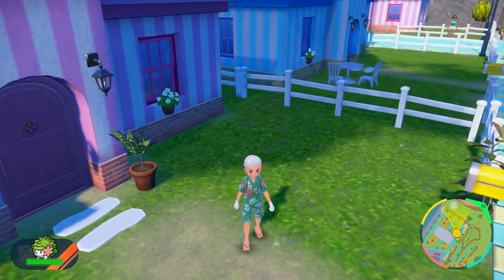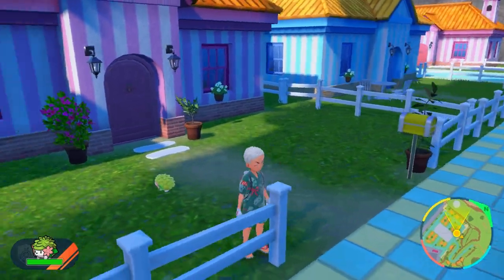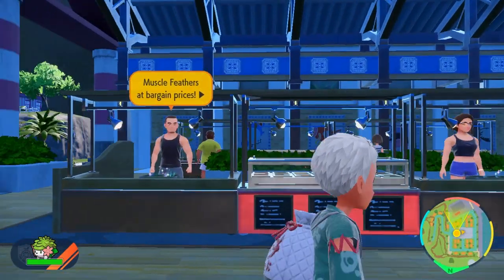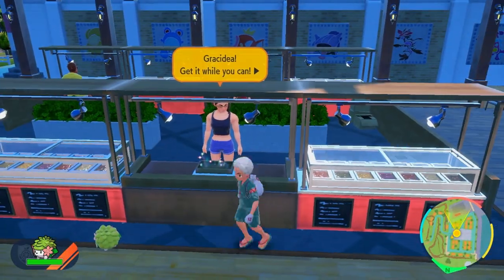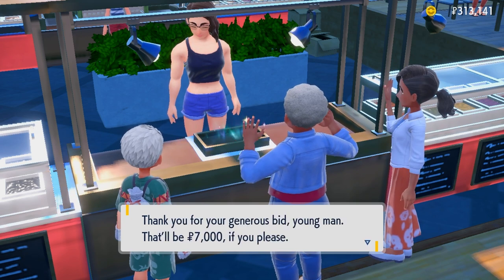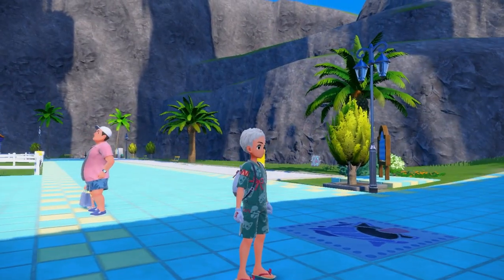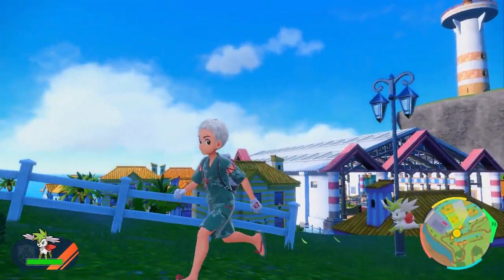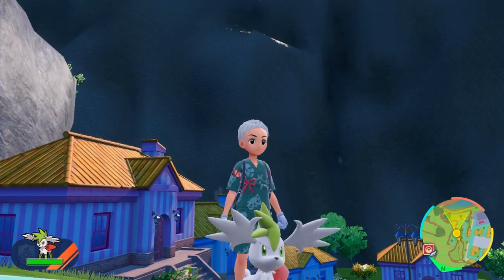How to Get Shaymin Sky Form in Pokemon Scarlet and Violet! Teal Mask DLC Shaymin Form Change Item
The Teal Mask DLC is here! Travel to the new Kitakami region in Pokemon Scarlet and Pokemon Violet, where you can rediscover tons of returning Pokemon, as well as some brand new Pokemon and New Pokemon forms!
In addition, the Kitakami Region has access to loads of brand new items to enhance your Pokemon Scarlet and Violet journey!

This video will show you how to get the item to change Shaymin's form in Pokemon Scarlet and Violet. This item is the Gracidea Flower, and can be obtained in the Porto Marinada Auctions as long as you have Shaymin in one of your boxes or in your party.
 You can also get one of the Sinnoh Starters in Pokemon Scarlet and Violet, via the Teal Mask DLC. The Sinnoh Starters, along with several Mythical Pokemon, make a return in the Teal Mask DLC, and you can get one for yourself early on in the story!

These Pokemon are able to be transferred to Pokemon Scarlet and Violet from your older Pokemon games via Pokemon home. These Pokemon include Chimchar, Turtwig, Piplup (and their evolutionary lines), Darkrai, Manaphy, Phione, Shaymin, and Jirachi!